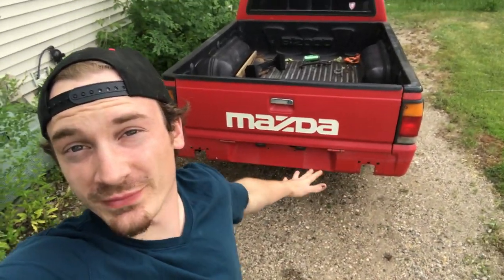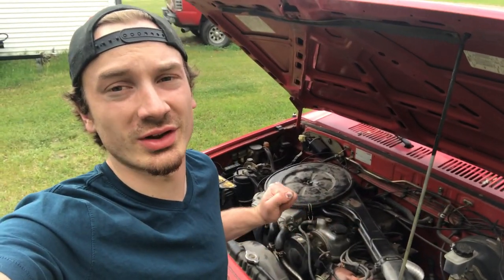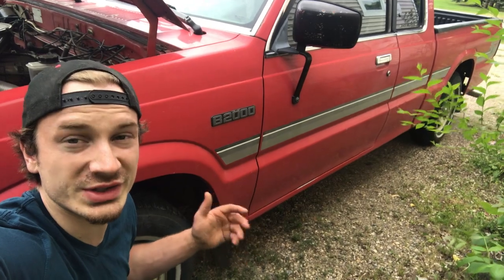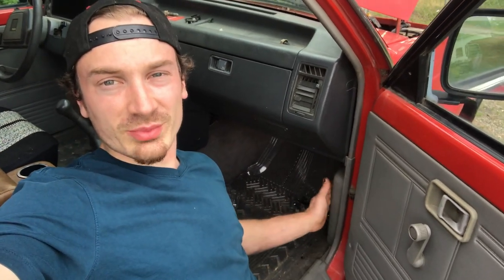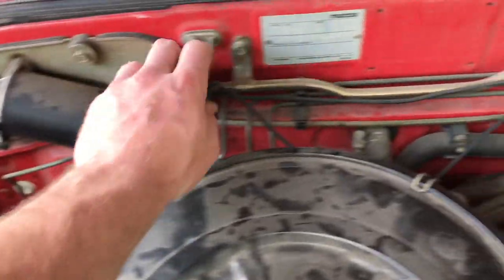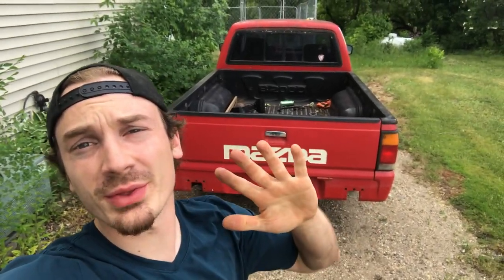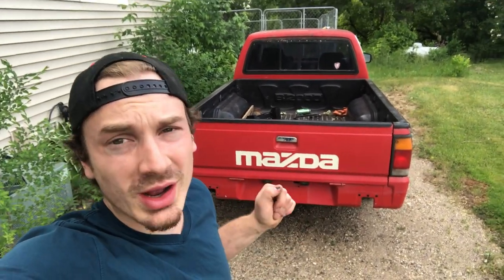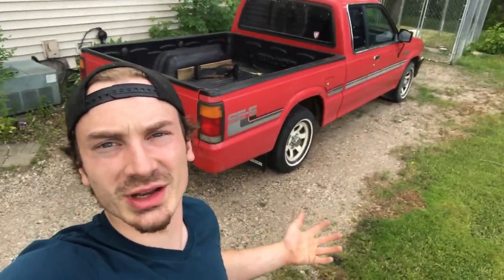Five Things I HATE About my Mazda B2000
Today we are talking FIVE THINGS I hate about the 86 to 93 Mazda B Series pickups!!!